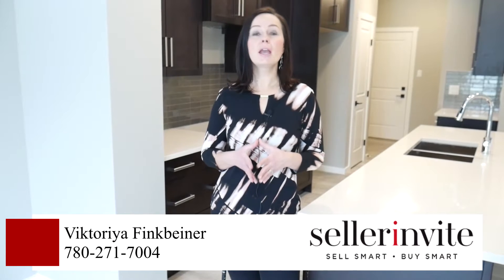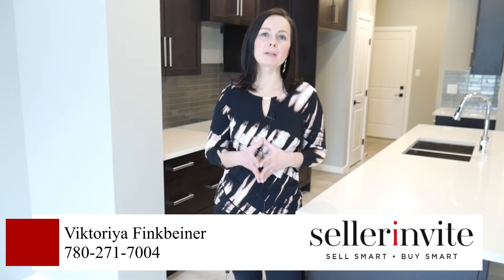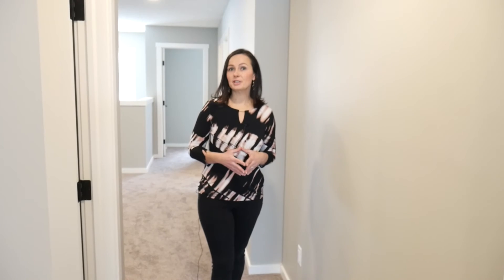FOR SALE - 56 Meadowlink Common, Spruce Grove - VIKTORIYA FINKBEINER - REALTOR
Built by Bedrock Homes, this home will impress! Located in Spruce Grove, walking distance to all amenities and shopping! E4179063